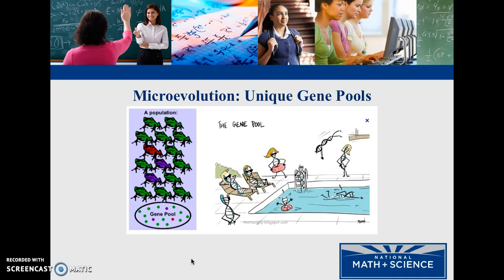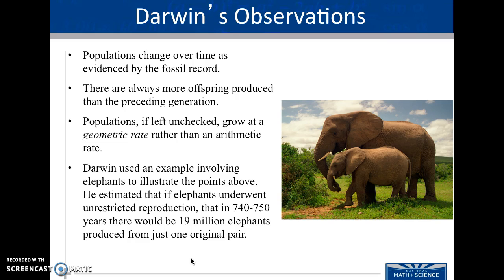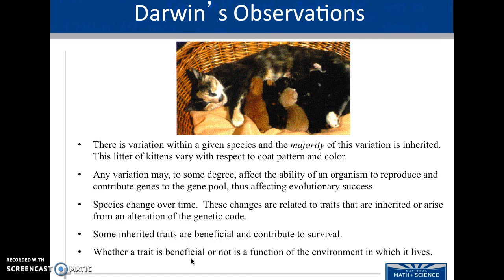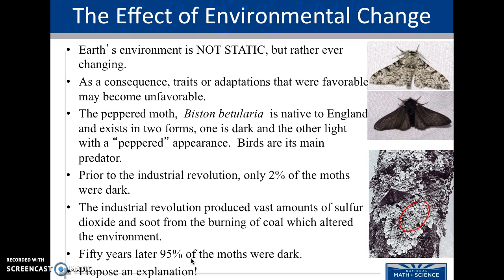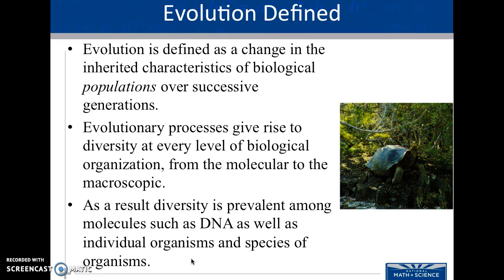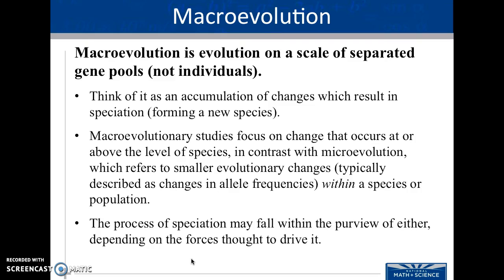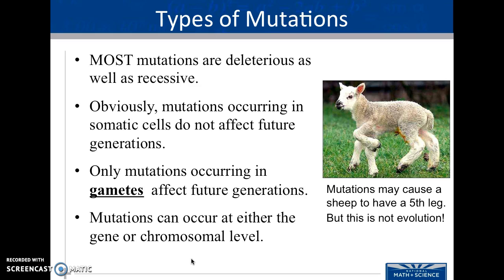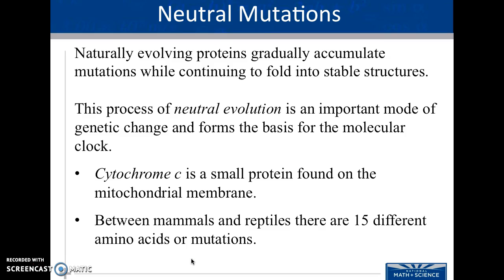Recording #66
Microevolution PPT1